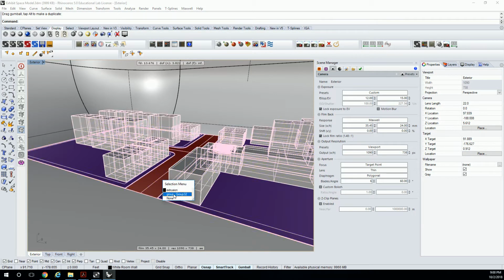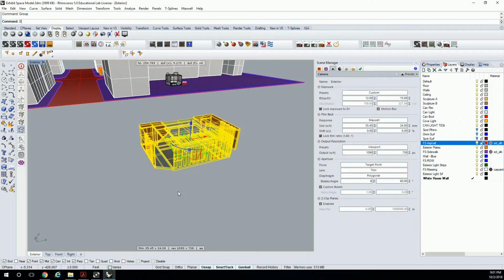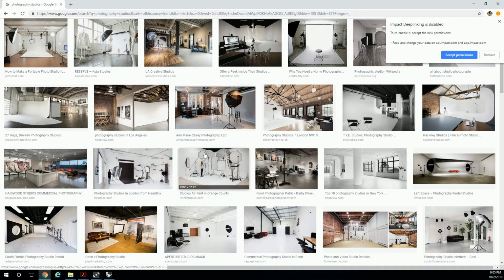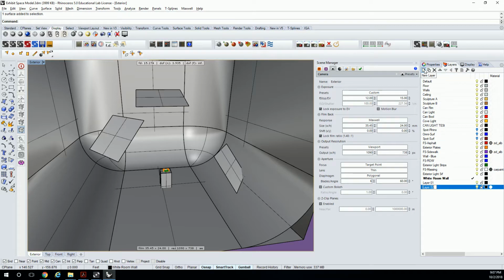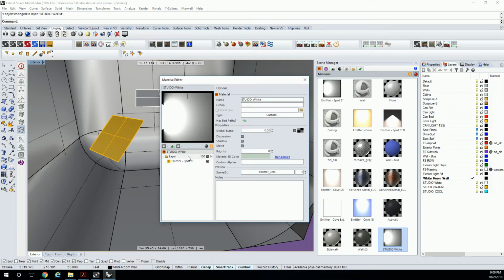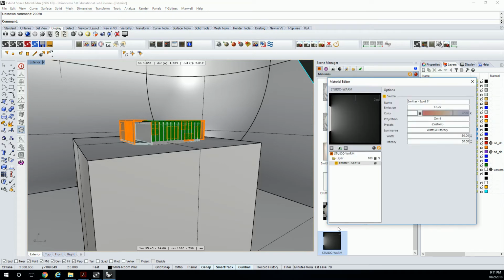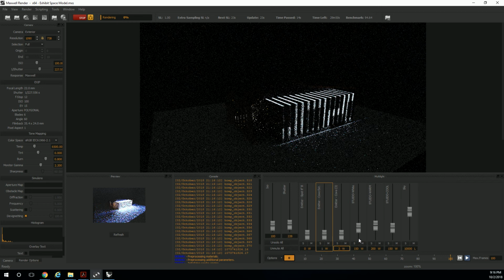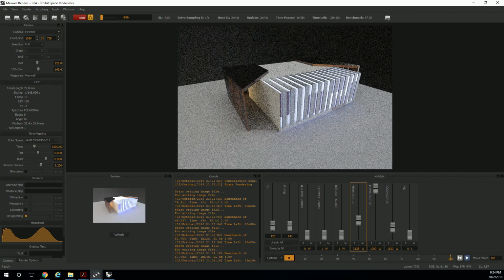41 - In Depth Look at Rhino Maxwell Model Scale and Photography Studio Scale